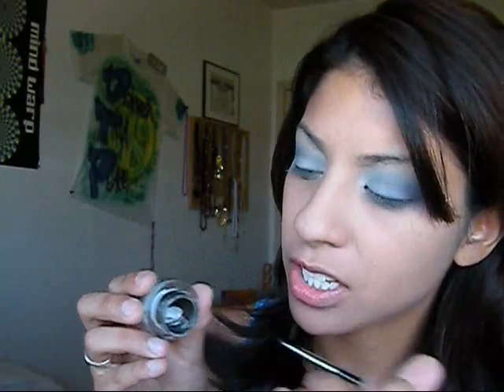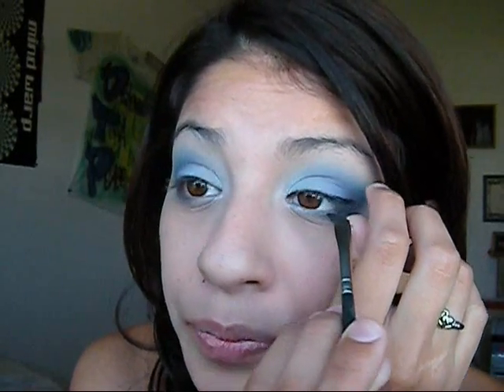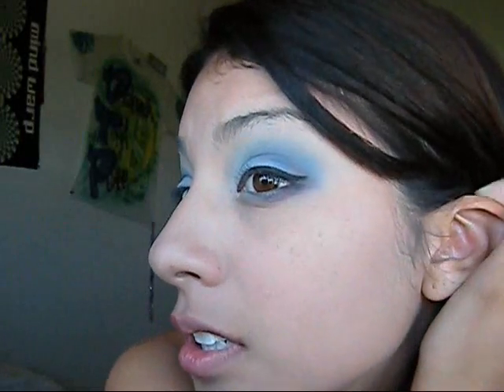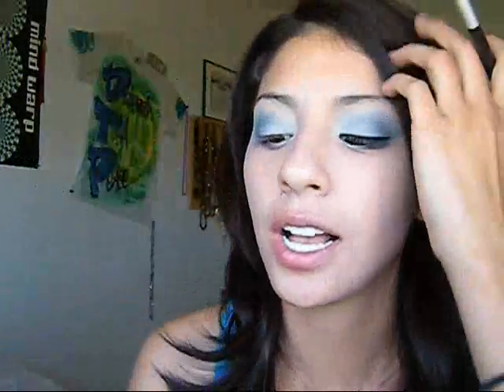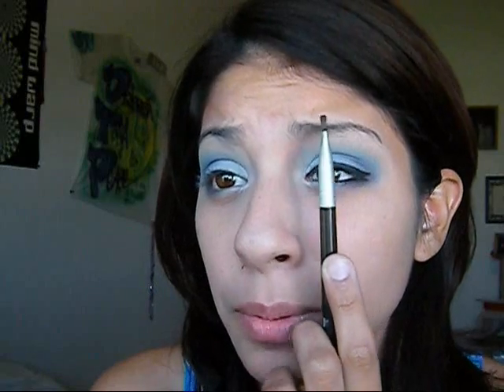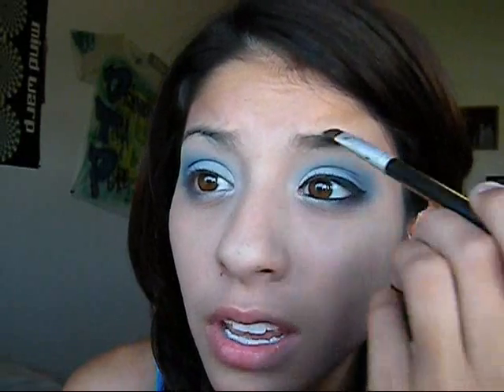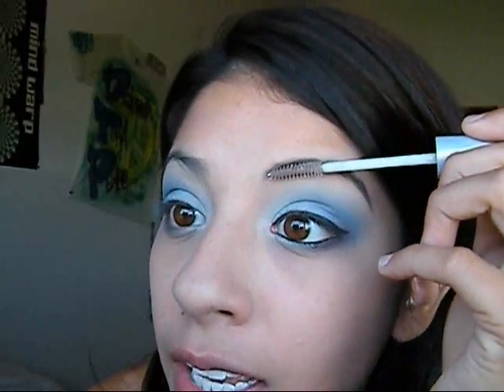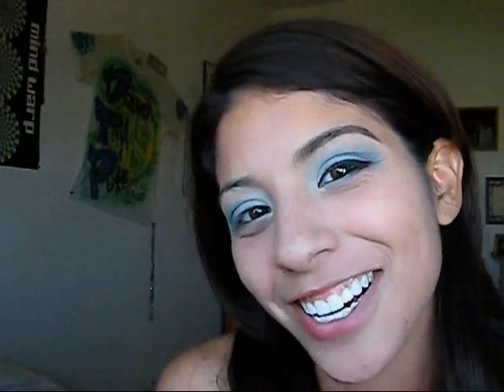How to: Eyeliner and Brows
This is simply how i personally get the job done.  Hopefully my tips are helpful..Thanks youtubers. Keep the request coming.

Products used:
MAC Fluid Liner- Blacktrack
Matte Eyeshadow- Embark